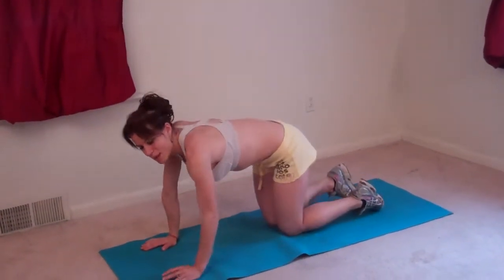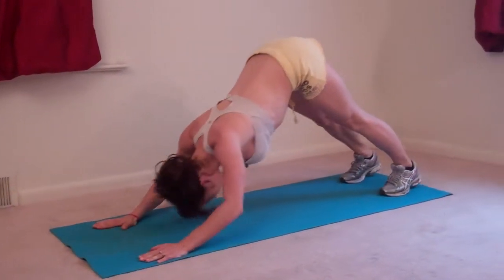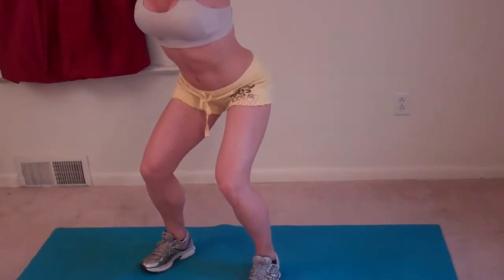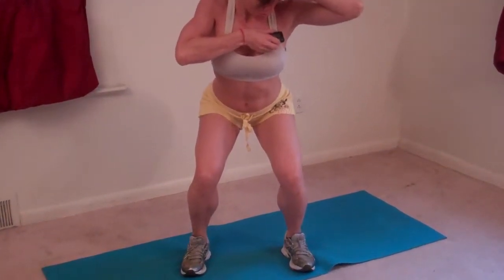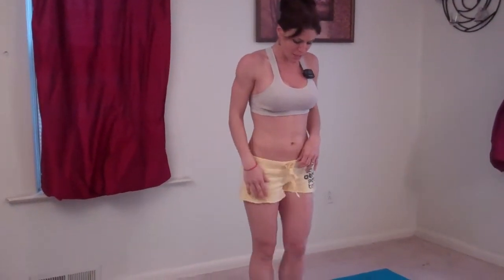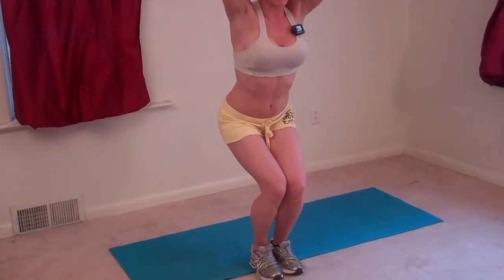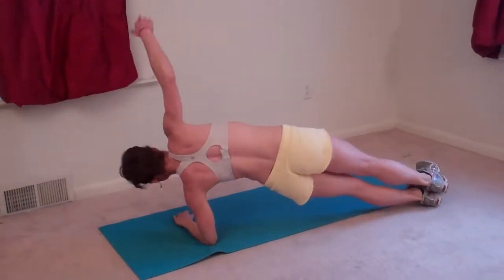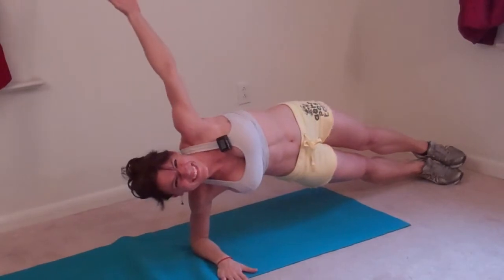5 for 5 Workout